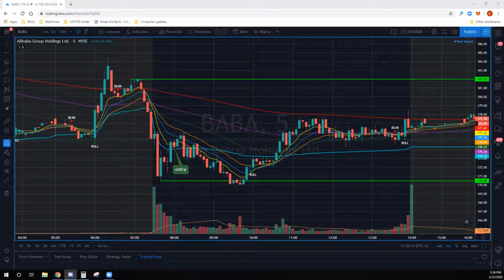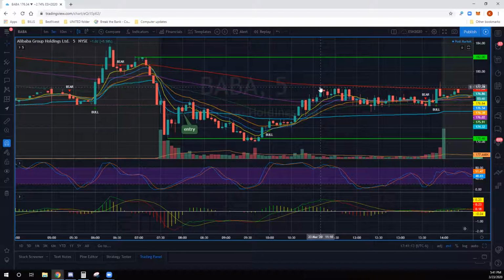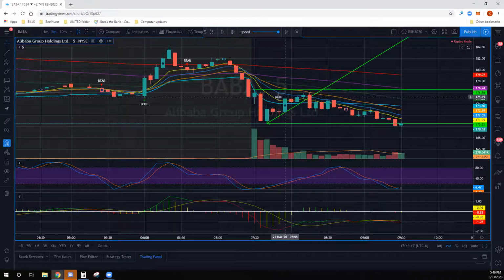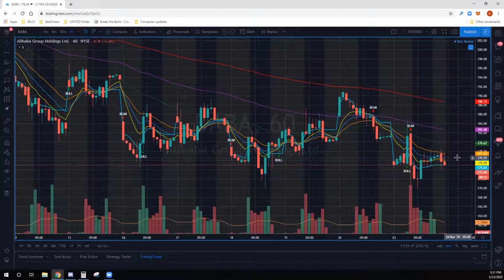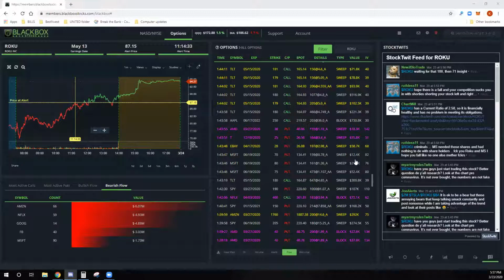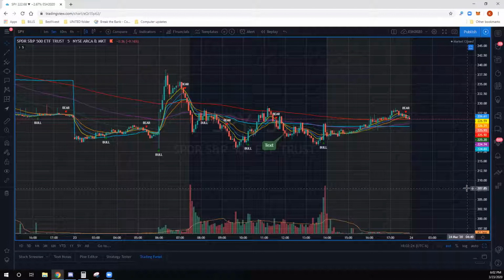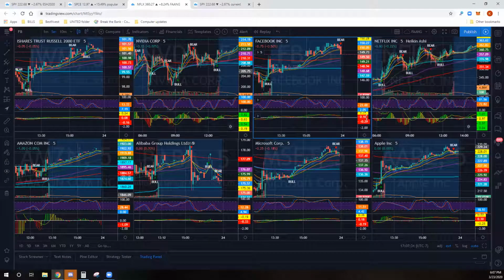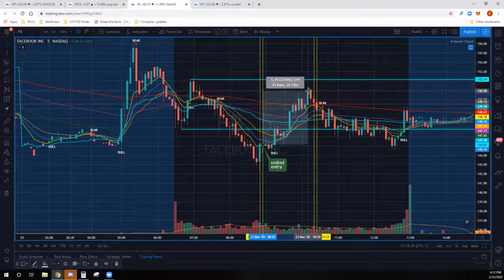Trading Strategies Q&A - part 2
JOIN OUR STOCK OPTIONS TRADING COMMUNITY